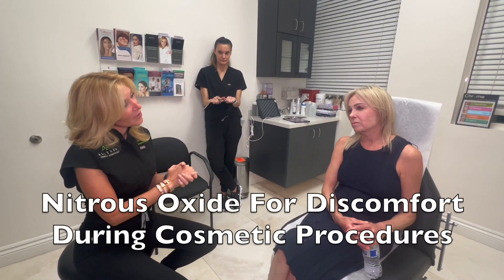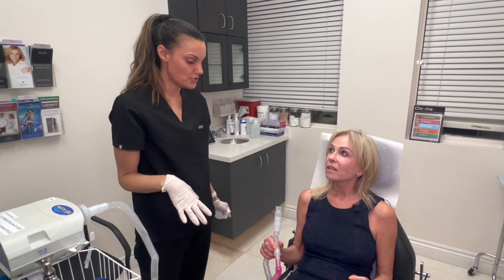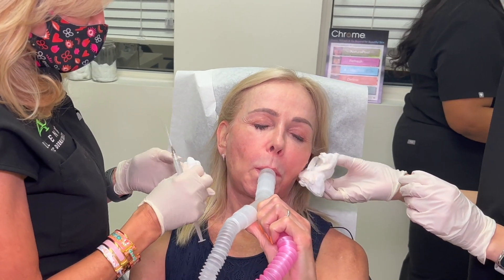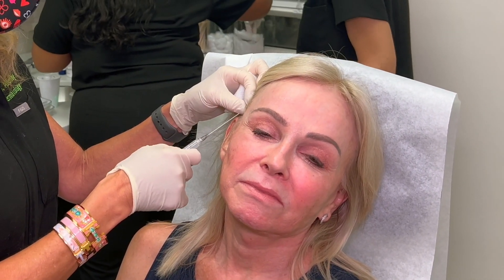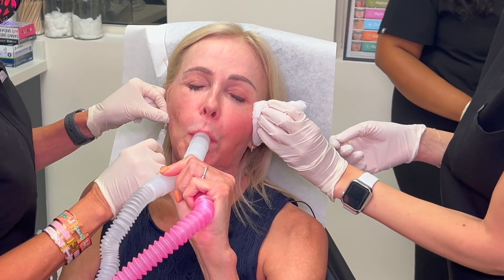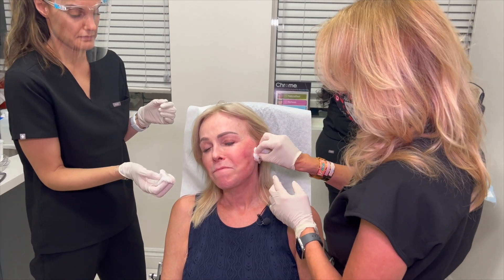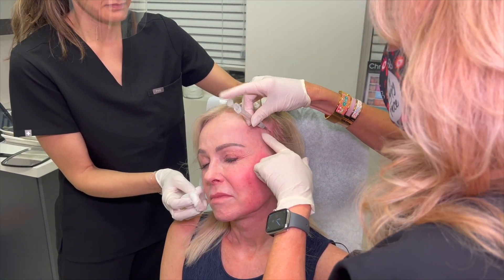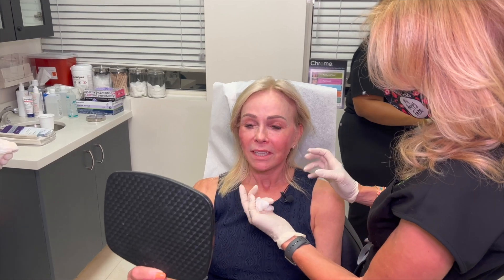Nitrous Oxide/Pain Management, Cosmetic Procedures, Allenby Cosmetic Dermatology, Delray Beach, FL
Nitrous oxide can be used to lessen the discomfort of cosmetic procedures